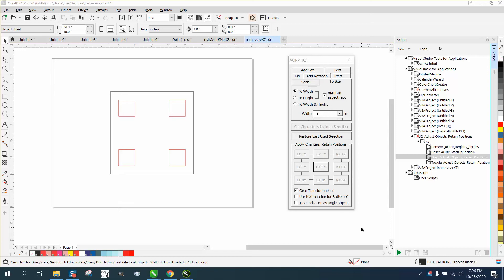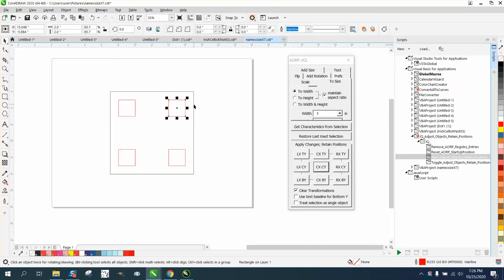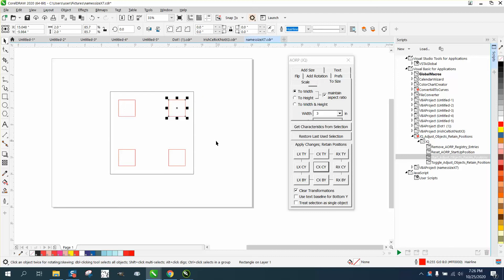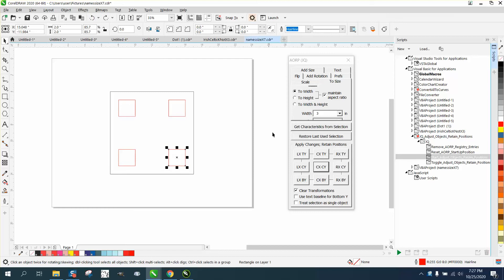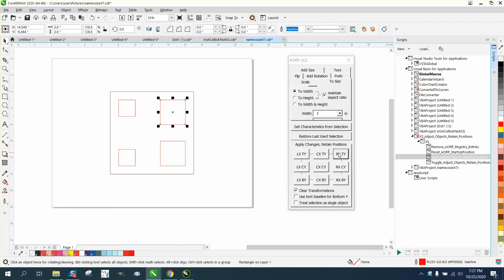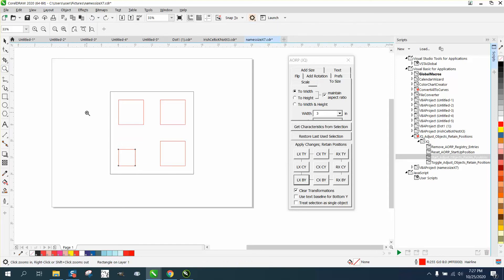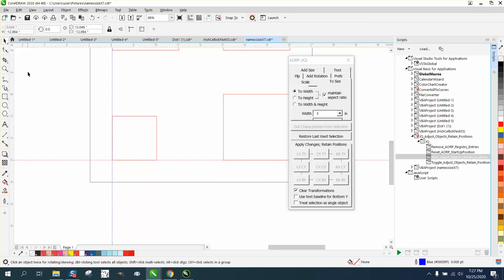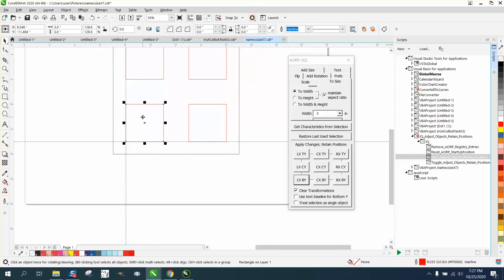Corel Draw Tips & Tricks MACRO Adjust Objects Retain Position Part 2